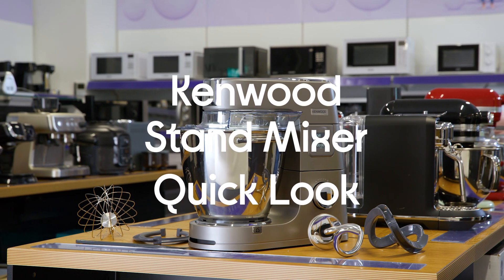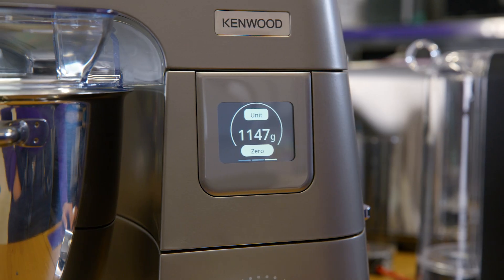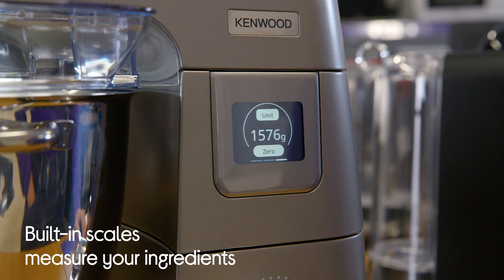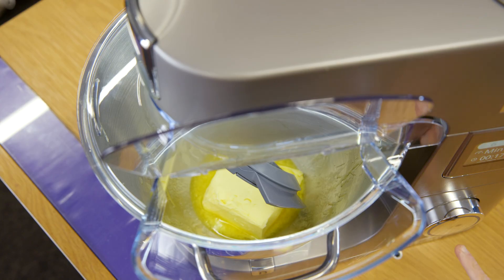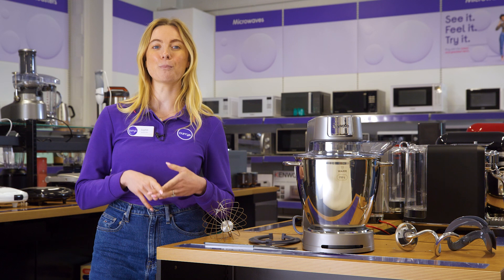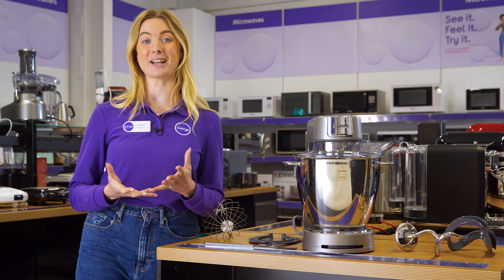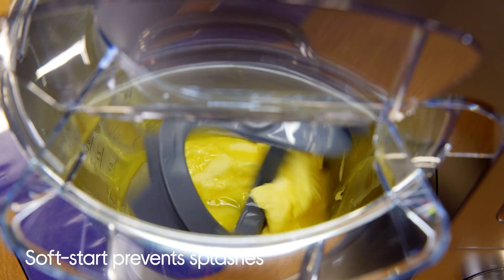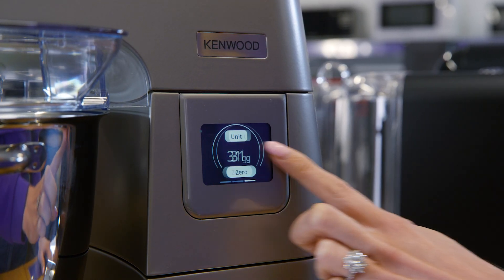Kenwood Titanium Chef Patissier XL KWL90 - Quick Look